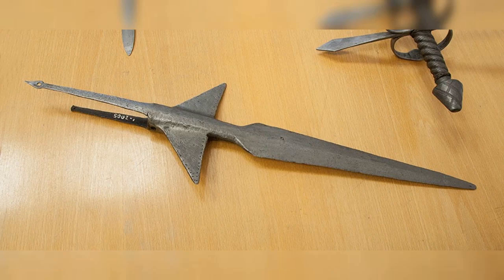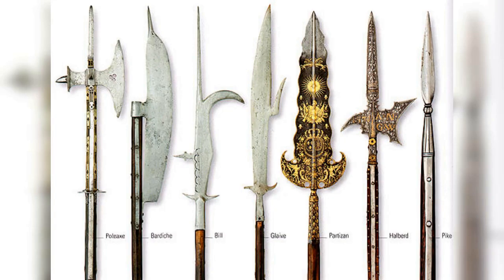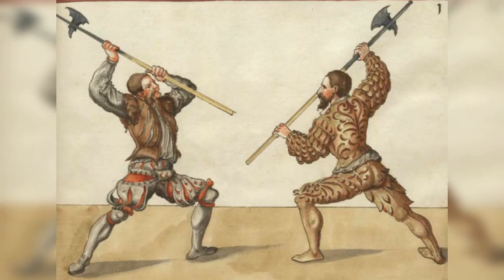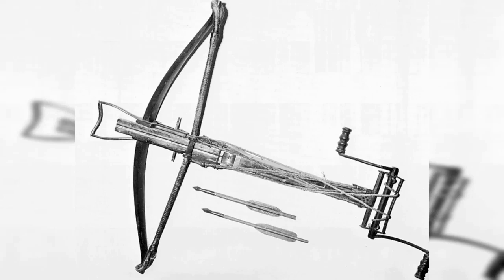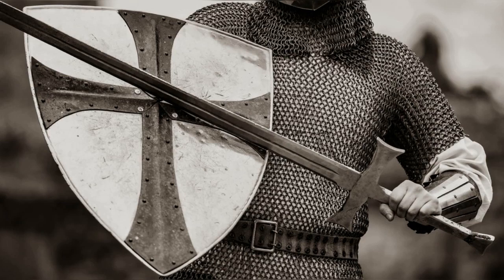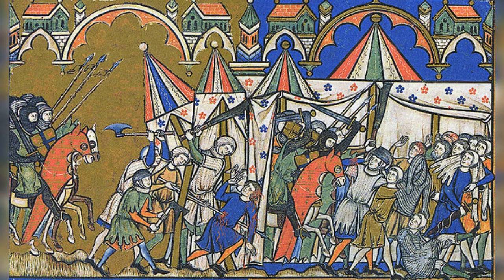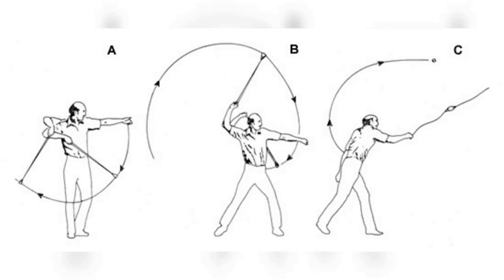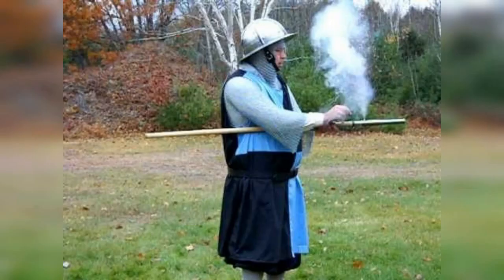The Ultimate Guide to 20 Medieval Weapons and How They Were Used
This video explores 20 unique and deadly medieval weapons, including swords, spears, polearms, firearms, and more. Each weapon is presented with a brief history and explanation of how it was used in battle, making this video perfect for anyone interested in the fascinating world of medieval warfare. From the iconic longsword to lesser-known weapons like the morning star, viewers will learn about the various types of medieval weaponry and gain a better understanding of their design and effectiveness. Whether you're a history buff or simply curious about medieval weaponry, this video is sure to captivate and educate.